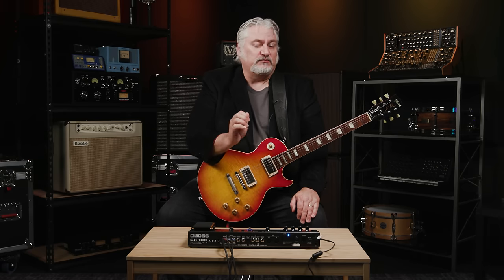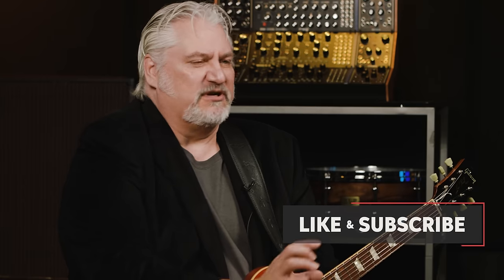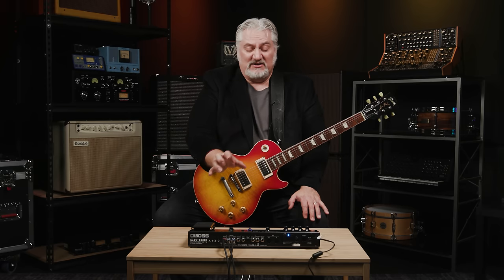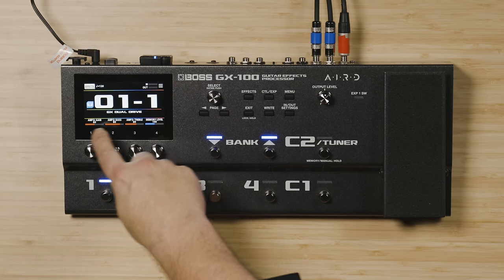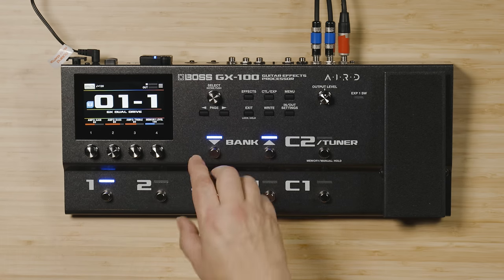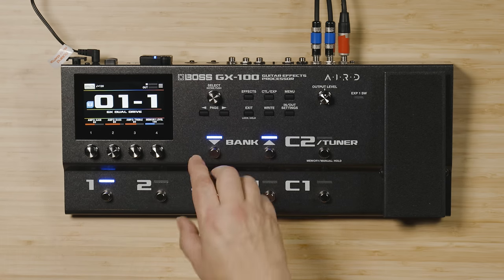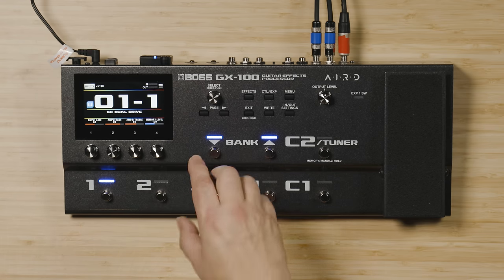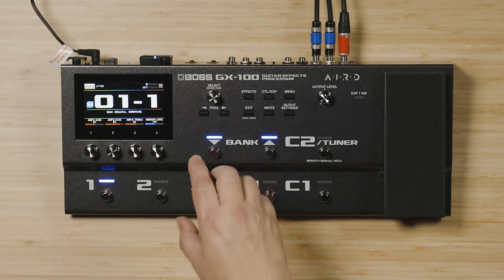BOSS GX-100 Guitar Multi-effects Pedal Demo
If you‘re wondering what video gear we use, check it out

The BOSS GX-100 offers some of the best amps and effects from the manufacturer‘s flagship GT-1000 processor, packed into a conveniently compact floorboard that‘s perfect for gigging guitarists. Explore 23 AIRD amplifiers and over 150 effects, with a total of 15 simultaneous effects blocks to craft your signature tones. You can deeply edit your patches right from its front panel, or tap into the BOSS Tone Studio app to edit and manage your custom sounds. Complete with a vivid color touchscreen that‘s easy to view even in bright daylight, the BOSS GX-100 arms you with everything you need to perform with confidence.

After you watch, check out Sweetwater.com today for all your music instrument and pro audio needs!

0:00 – Intro
0:48 – Preset Sounds Demo
5:55 – Overview
6:21 – Front & Back Panels
8:24 – Navigation & Editing
12:01 – Manual & Preset Modes
12:33 – Knob View & Saving
13:33 – Control & Expression Settings
14:41 – System Settings
15:52 – In/Out Settings
17:09 – Global EQ
18:05 – Bluetooth & GX-100 App
19:10 – The Wrap-up